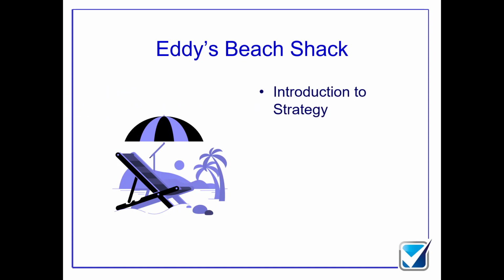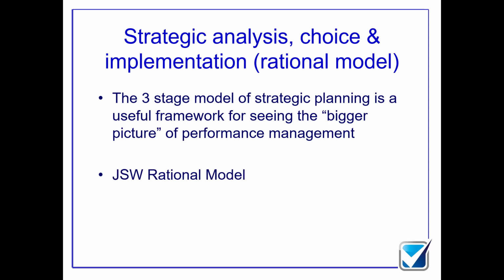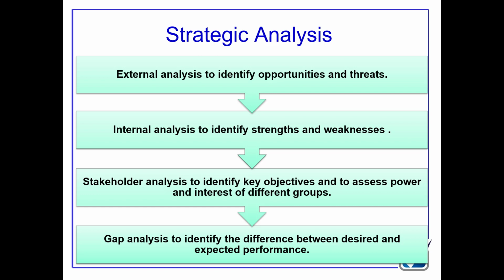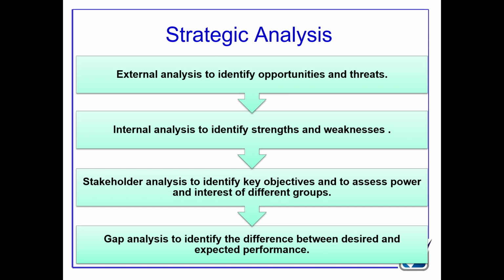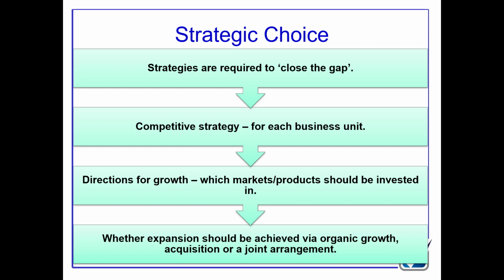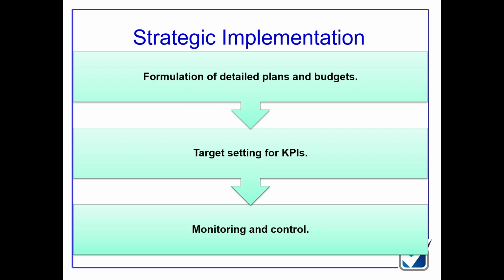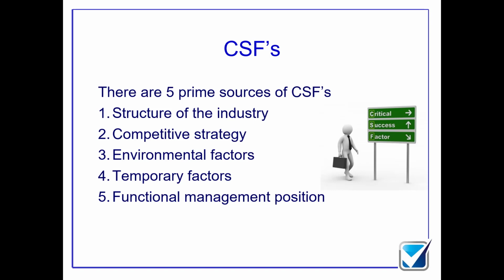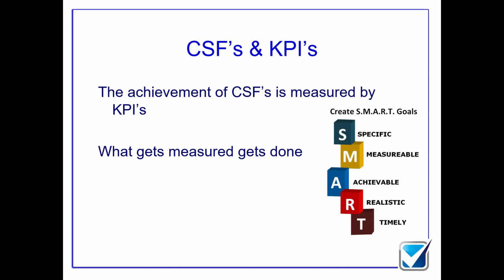Intro to Strategy.mp4